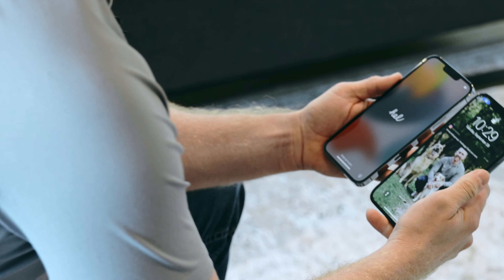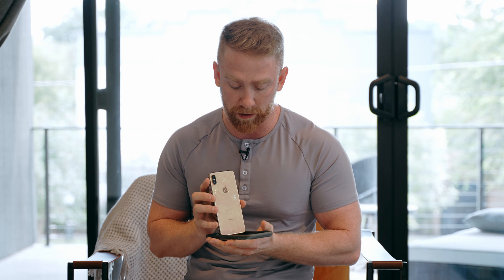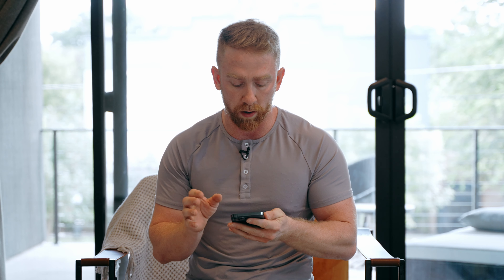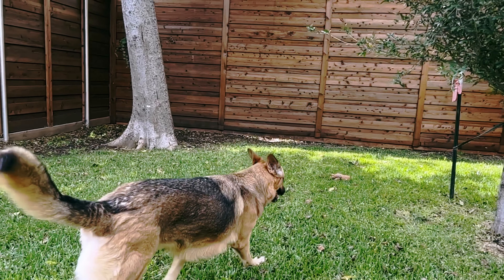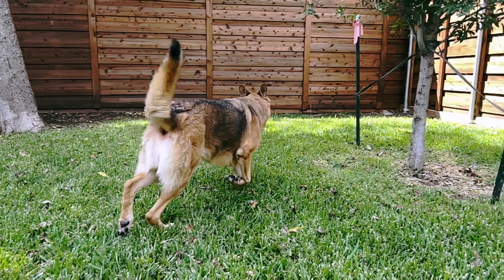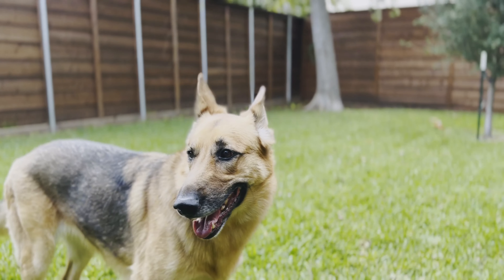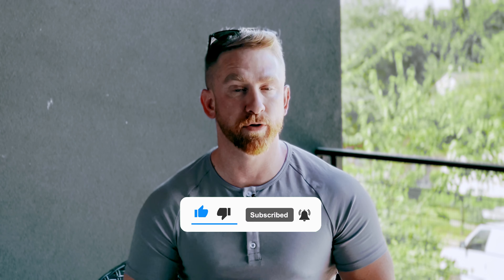Using The iPhone 13 Pro MAX For Real Estate!!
I finally received the new iPhone 13 Pro Max and I’m excited to be able to start using this in my daily business as a real estate agent.

Personal IG - @KC.McKeown
Business IG - @kmacrealtygroup

KC McKeown - Dallas & Fort Worth